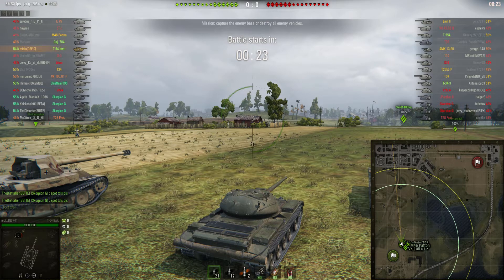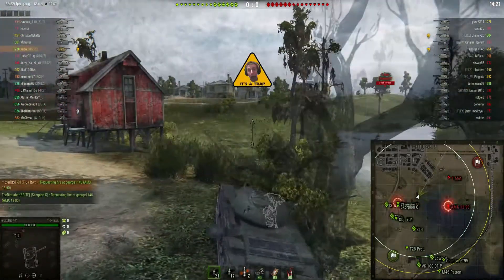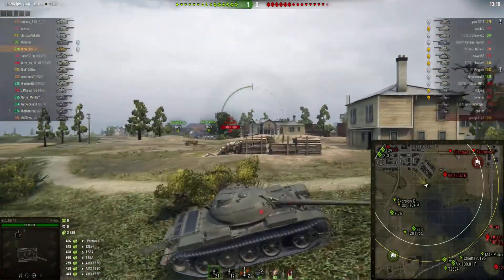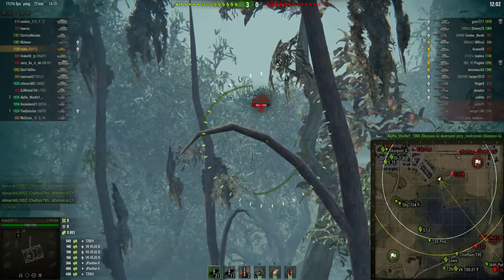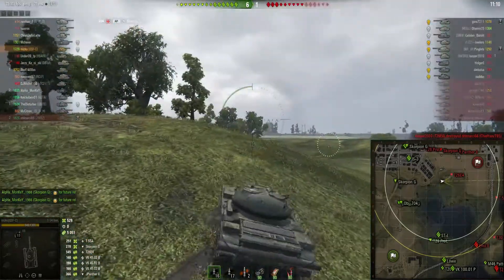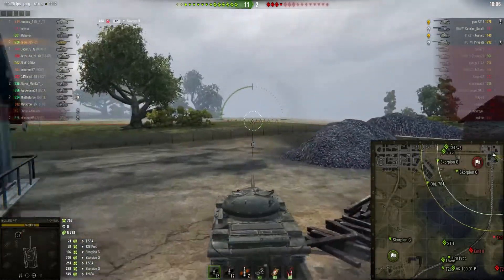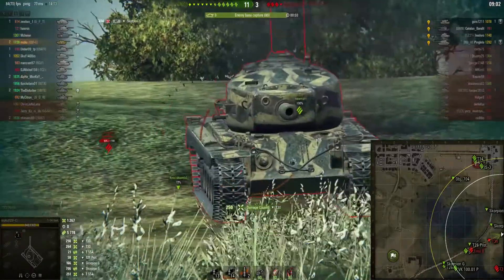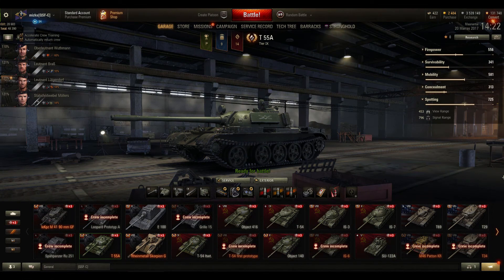World of Tanks || LT 15 for T55A Finally done!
Live Oaks, the best light tank map and side in the game!

 14/01/2015.. nearly three years later, grinding and smashing my head in the wall. All that pain finally paid off, and my goal has been fulfilled! Got the T55A, tier 9 reward tank. The Obj. 260 is now withing my grasp, but I'm not going to be in any rush for it.